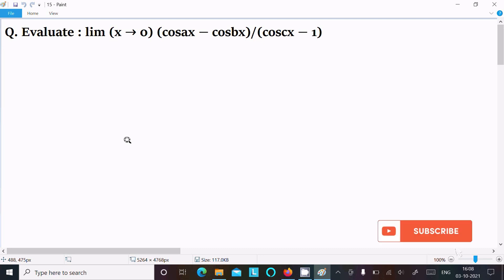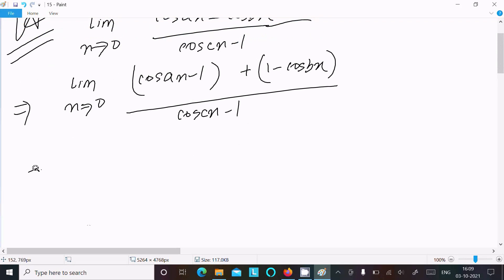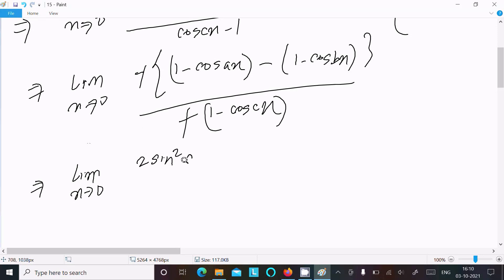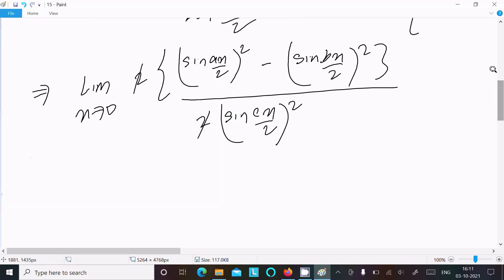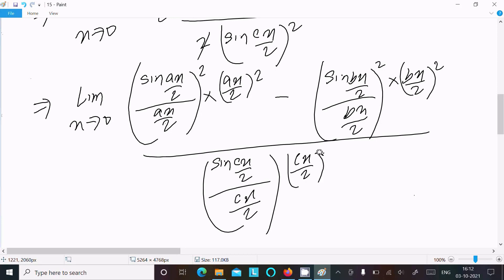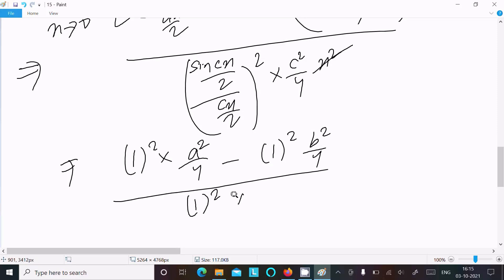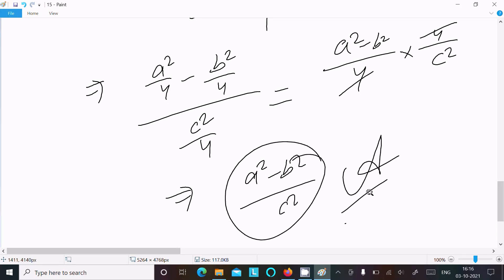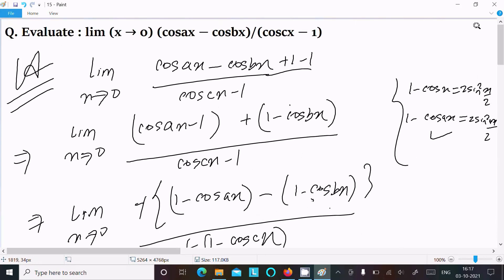Evaluate : lim (x → 0) (cosax − cosbx) /coscx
lim (x → 0) cosax − cosbx /coscx
lim x tends to 0 cosax - cosbx/coscx-1
Evaluate : lim x → 0 cos ax − cos bx /cos cx
lim x → 0 (cos ax-cos bx/cos cx-1)